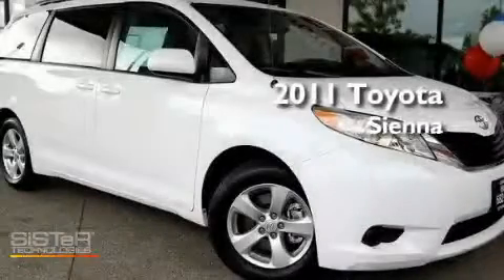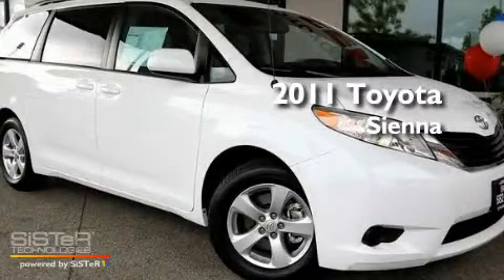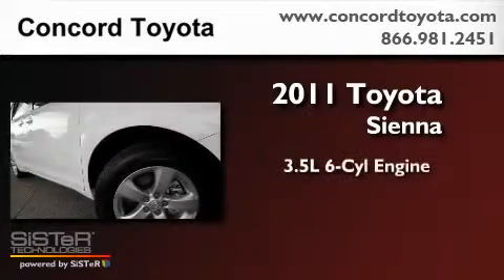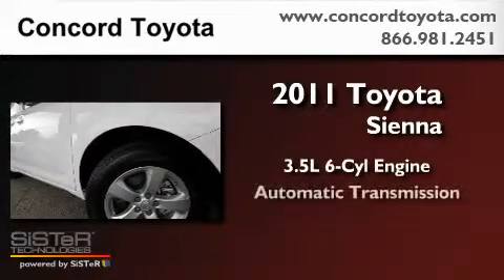2011 Toyota Sienna Concord CA 94520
Year : 2011
 Make : Toyota
 Model : Sienna
 Engine : 3.5L V-6 cyl
 Trans . : Automatic
 Exterior : Super White
 Miles : 3
 Interior : Light Gray
 Concord Toyota
 2011 Toyota Sienna Concord CA